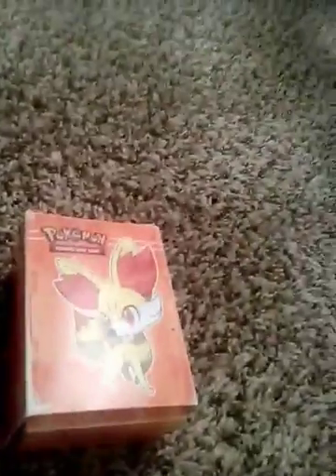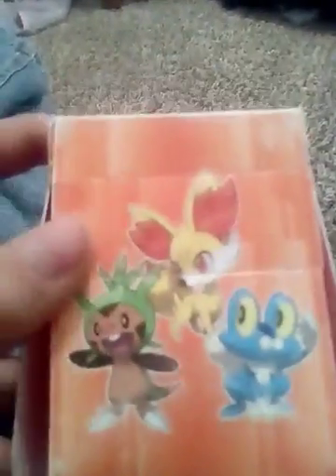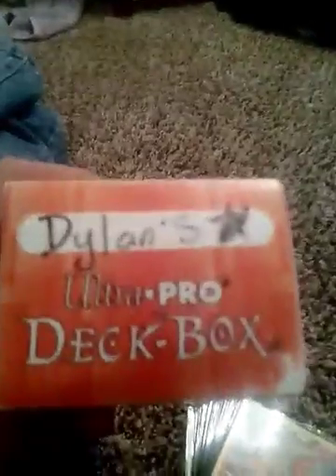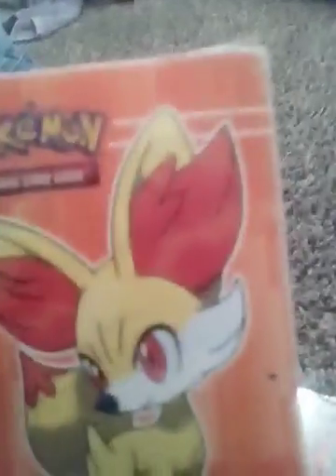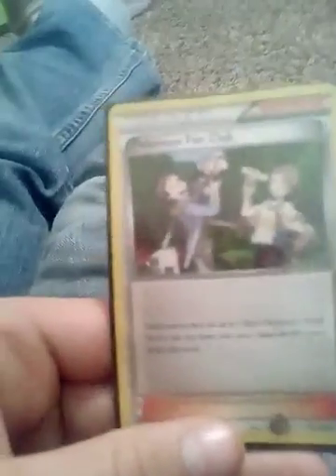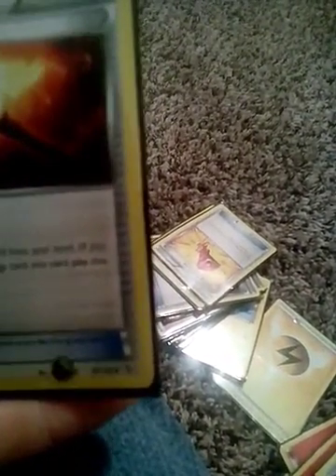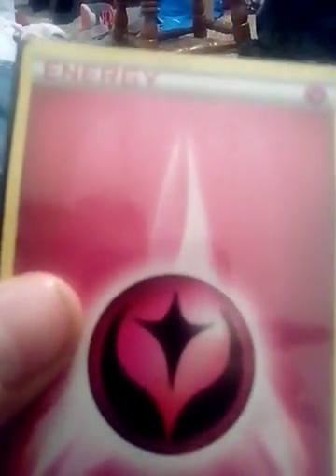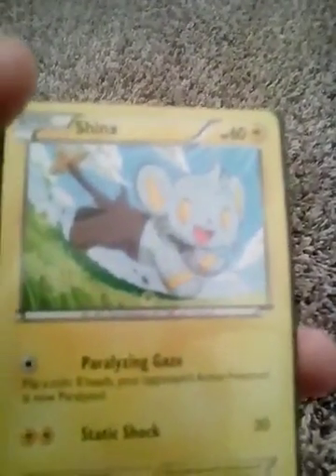My Pokémon cards